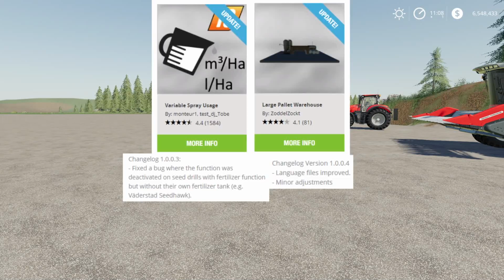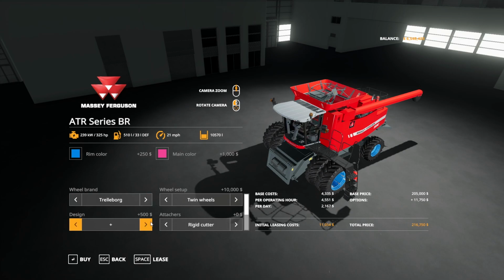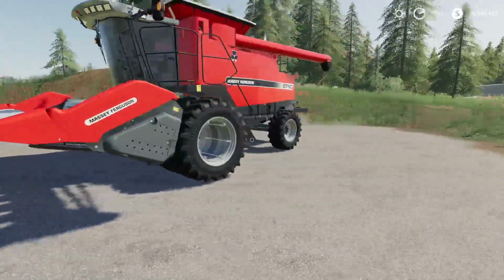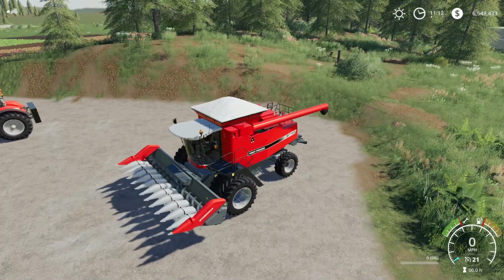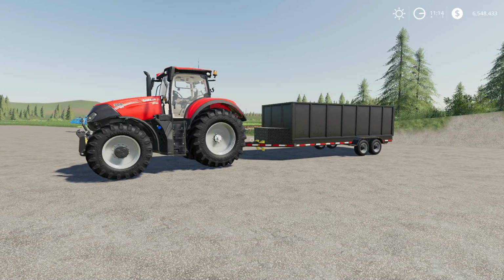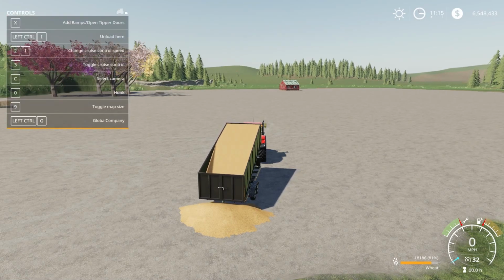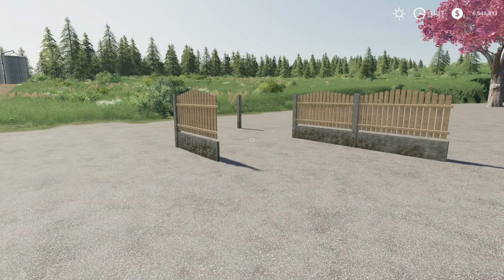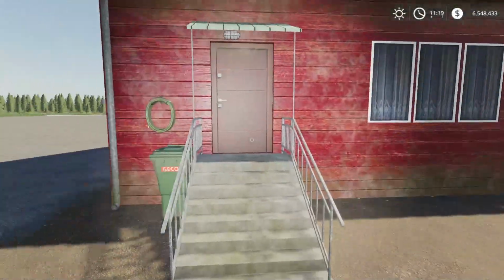COLORFUL TREES - Mod Review for 5/28/2021 - Farming Simulator 19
Daily review of all the newly released mods on the Farming Simulator 19 ModHub!  I review mods for all platforms, and mods for PC/MAC players only.  Enjoy!

Farmer Cop

Timecodes:
0:00 - Intro
0:29 - Mod Updates
0:42 - Massey Ferguson ATR Series Pack
4:53 - AT Weights Pack
6:18 - Small Flatbed Trailer With Tipper/Logging Options
8:10 - Lizard 4m
9:01 - Pack Of Old Fence Homemadde
9:46 - Lapacho Trees
10:17 - Old Medium House